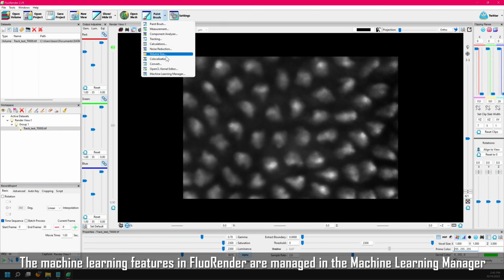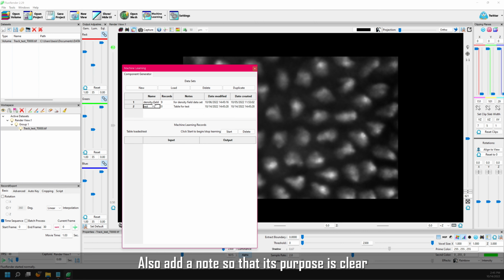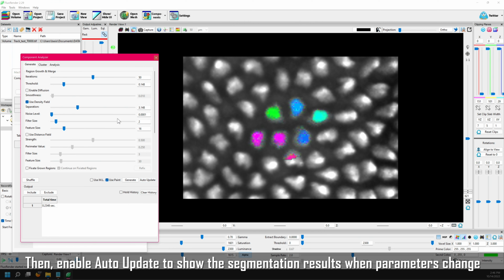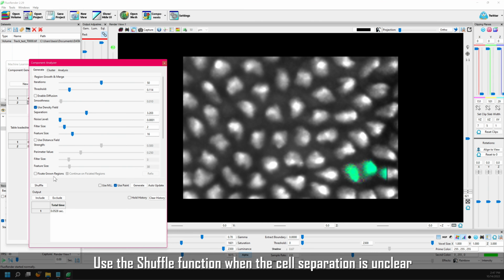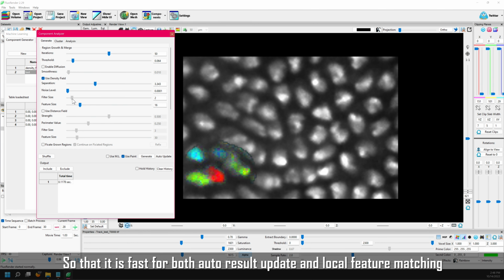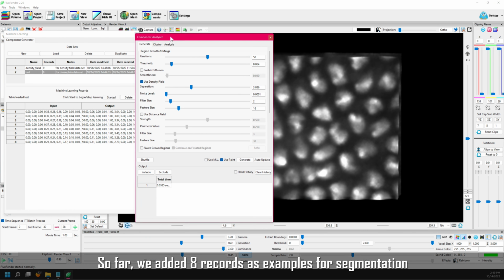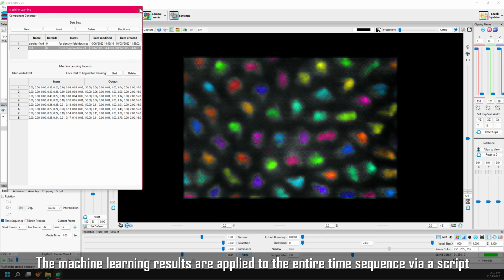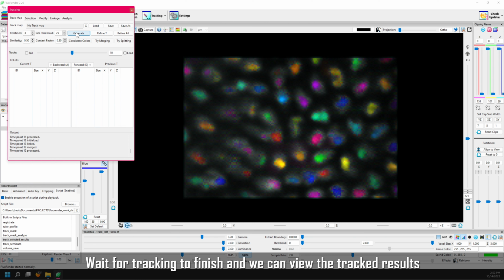FluoRender Tutorial: Machine Learning for Component Generation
In this video, we demonstrate how to use the new machine learning feature in FluoRender for segmenting cells. Users need to provide segmentation examples and FluoRender can keep a record of user operations. The examples generated locally are used for component generation for the entire data set, a time sequence, or similar data sets.